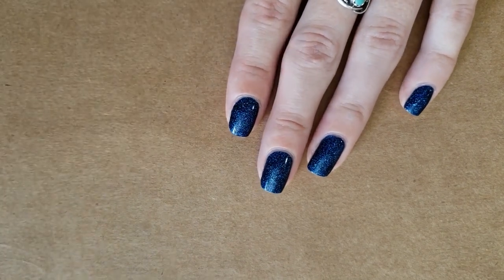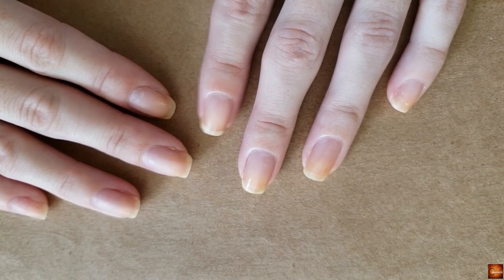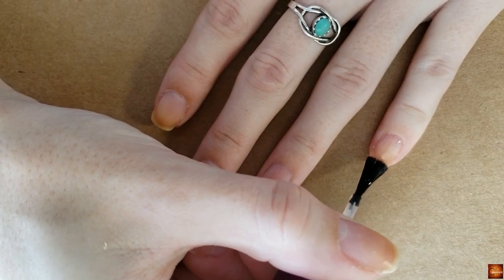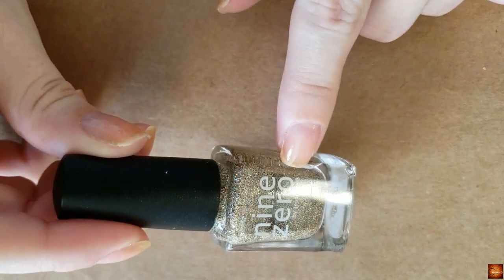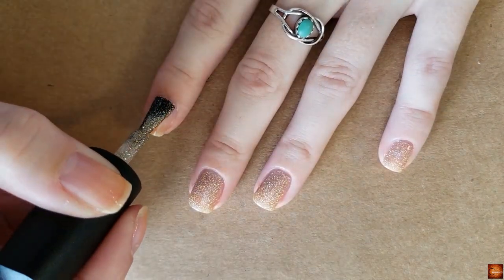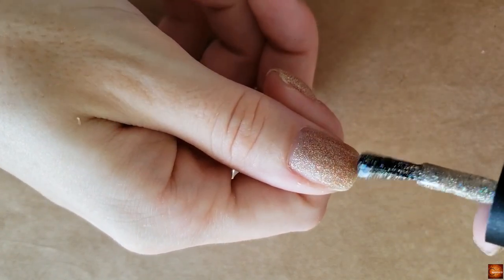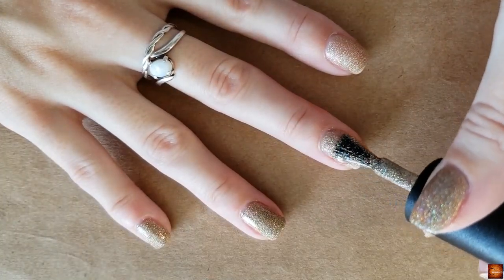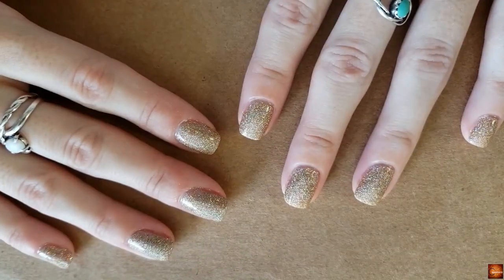Nail it with me #14 | Nine Zero - Bubbly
Oh beautiful polish!

On my nails: Nine Zero - Bubbly